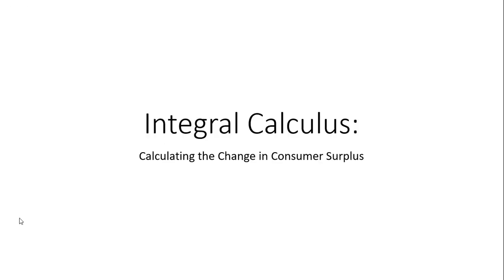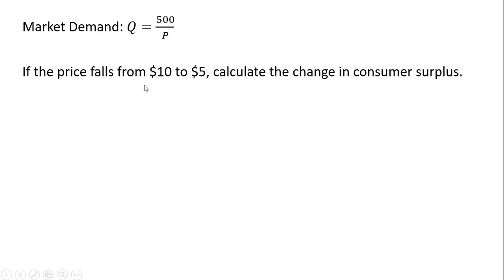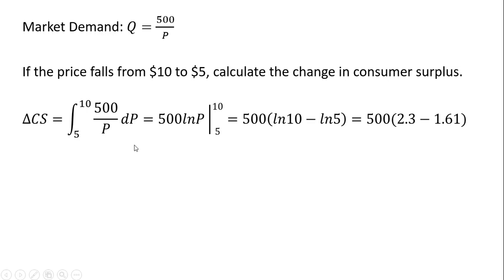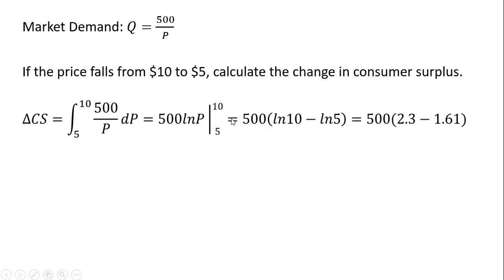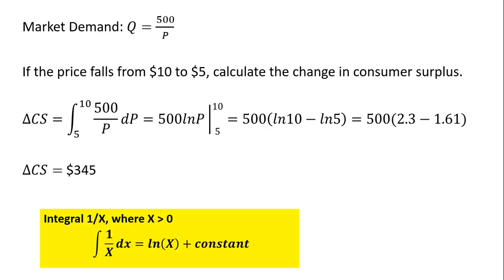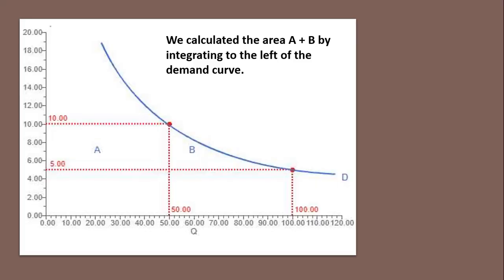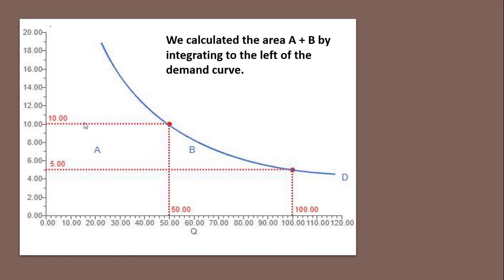Integral Calculus: Finding the Change in Consumer Surplus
This video shows how to find the change in consumer surplus from a price change using a a nonlinear demand function of the form Q = 1/P.